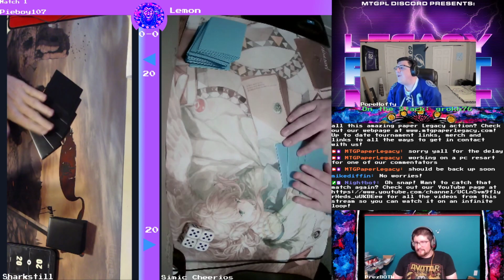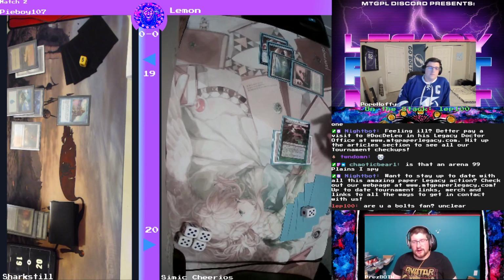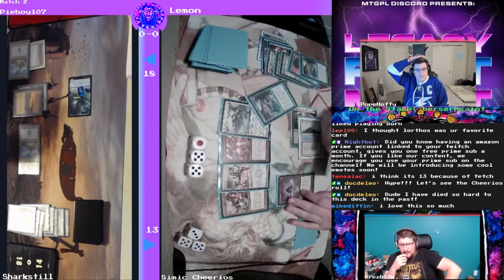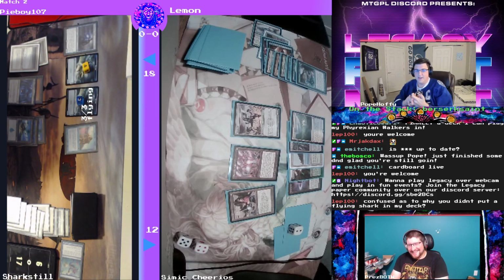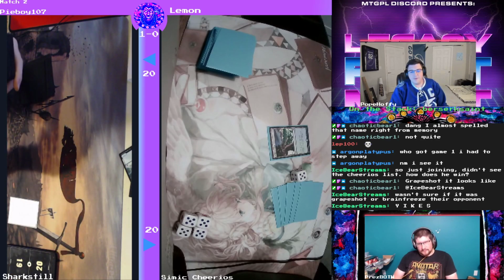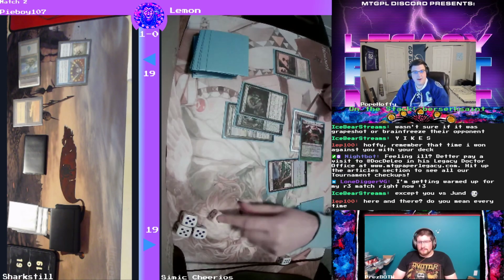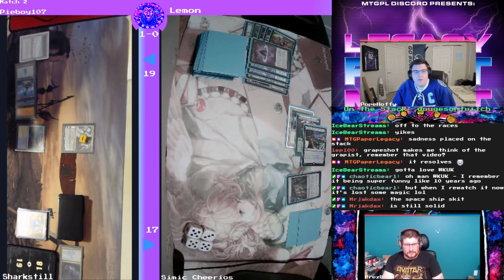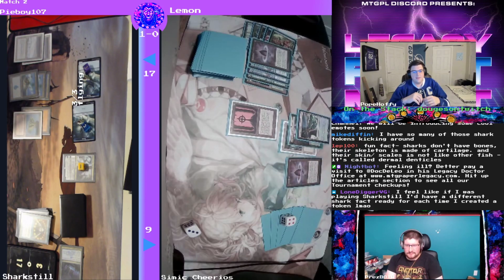MTGPL Discord Legacy Fight Night 9/22 Sharkstill vs Simic Cheerios